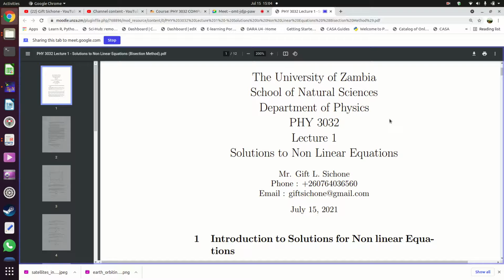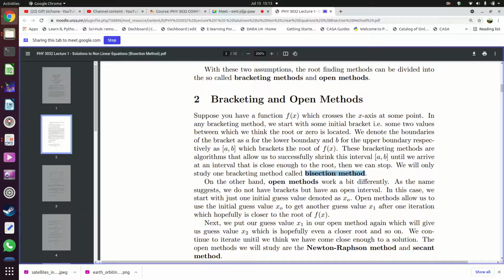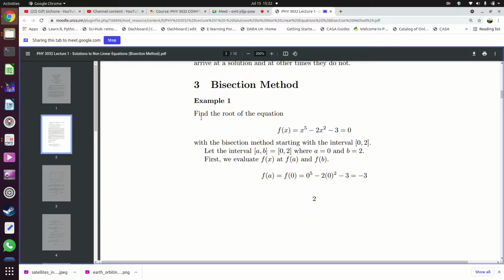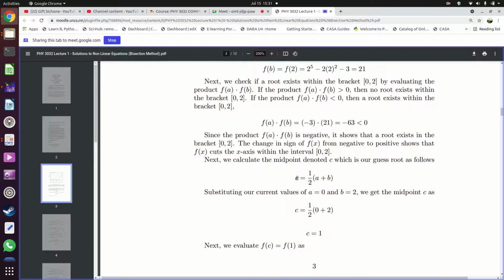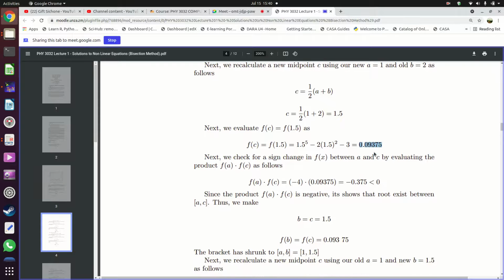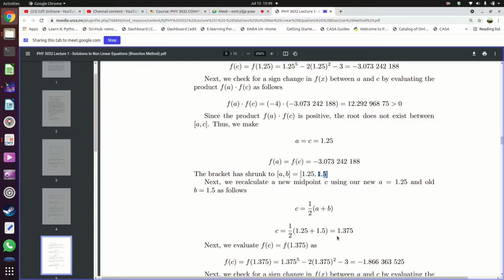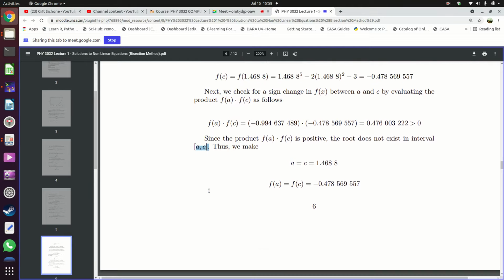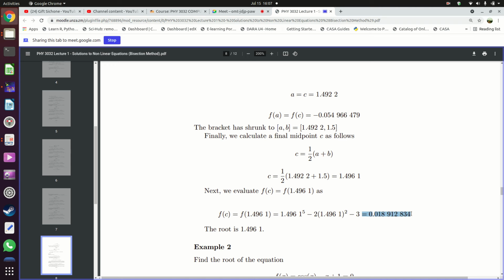UNZA PHY 3032 Lecture 1 Solutions to Non Linear Equations Bisection Method 1st Example 15 July 202